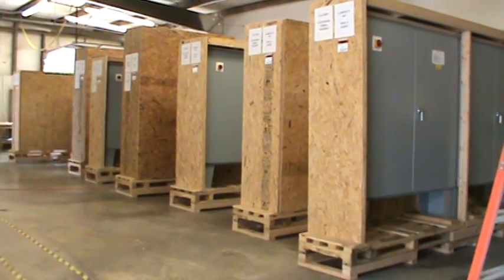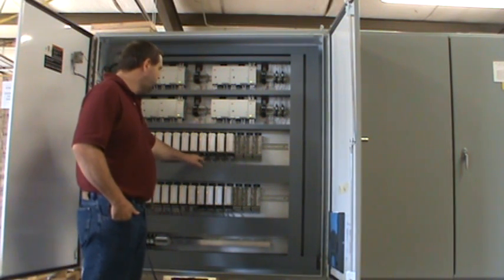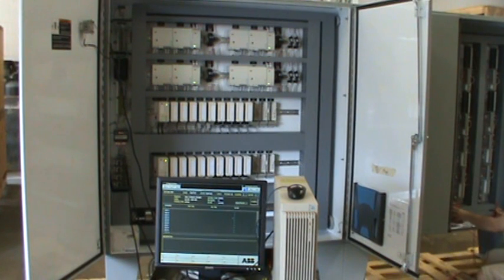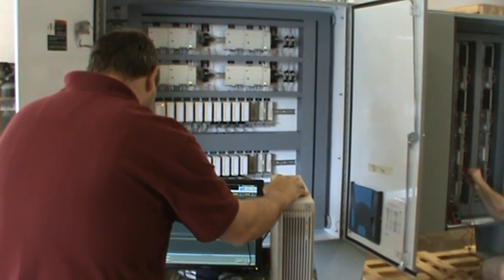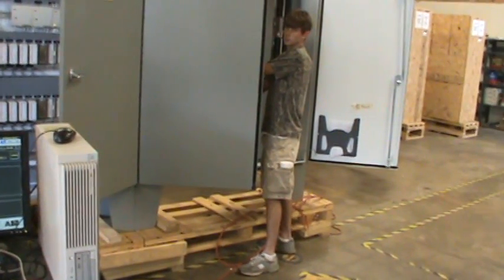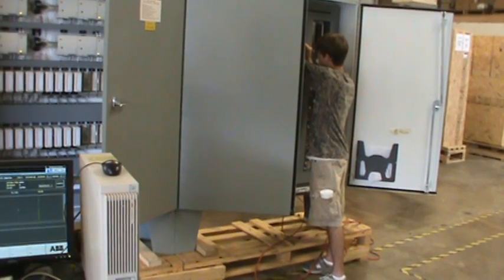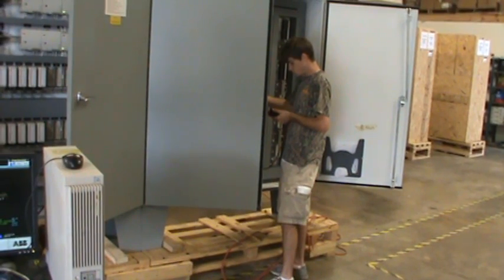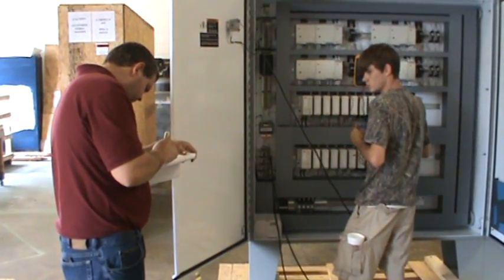DCS panel checkout procedure.VOB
This was an amateur video shot in our panel shop (pardon the quality) that shows our panel shop capacity, plus shows some of the panel checkout procedures that we use at LSI. In the video: Jim Gavigan, Sales and Marketing manager (narrator), Charles Garner, Project Manager, and James Parker, panel shop technician